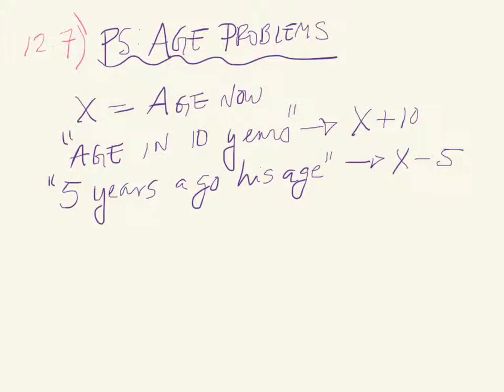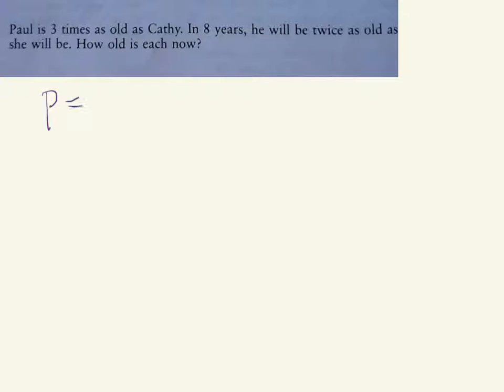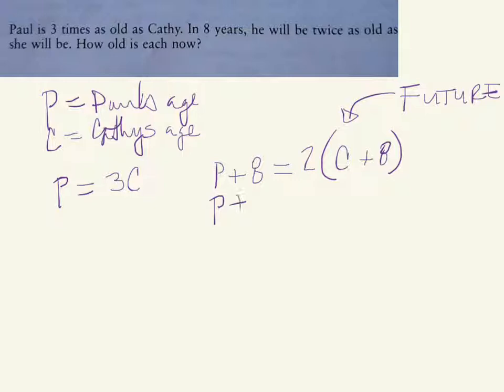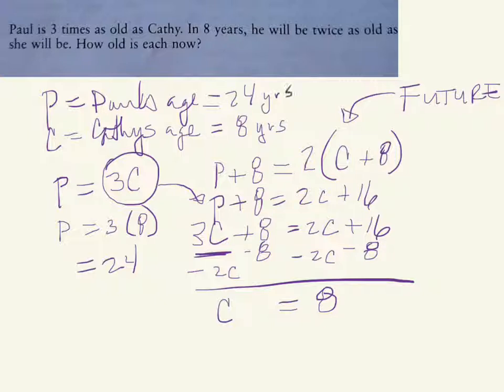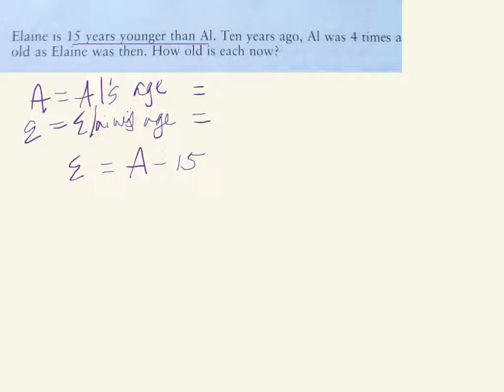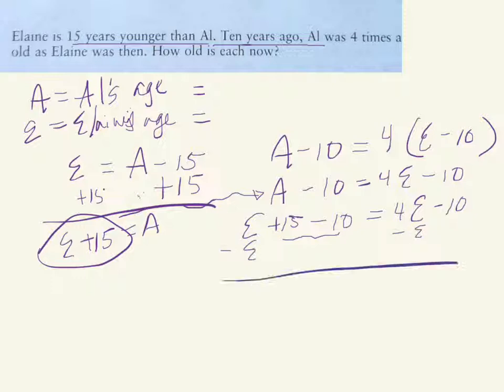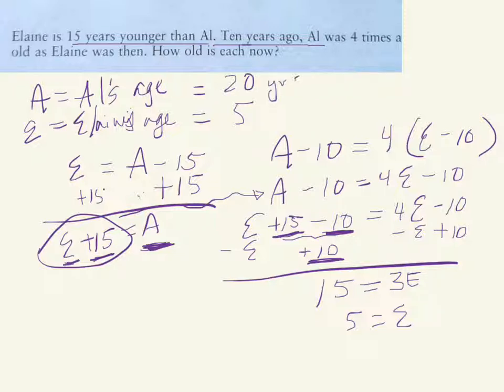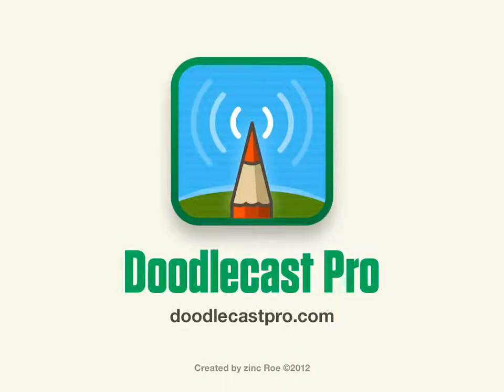12.7 PS: Age Problems